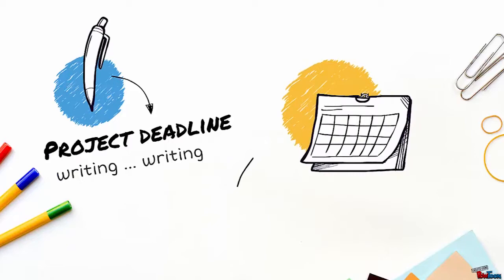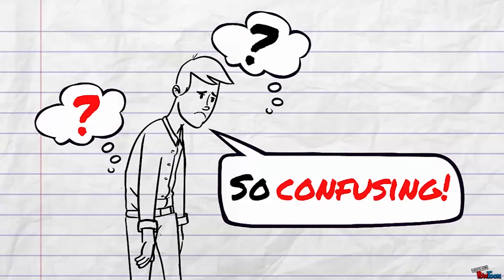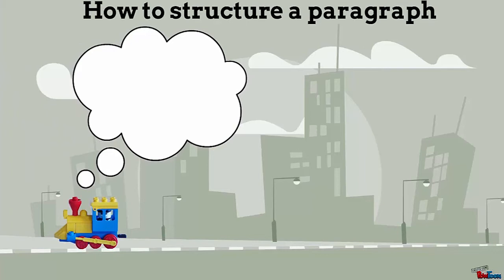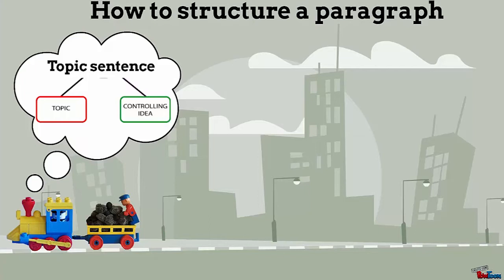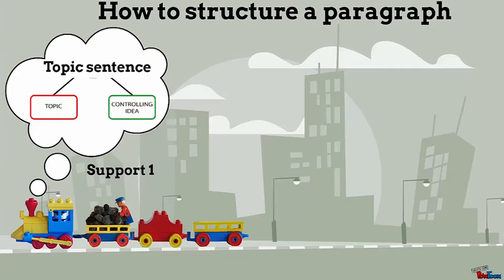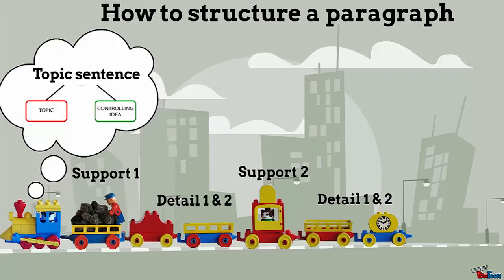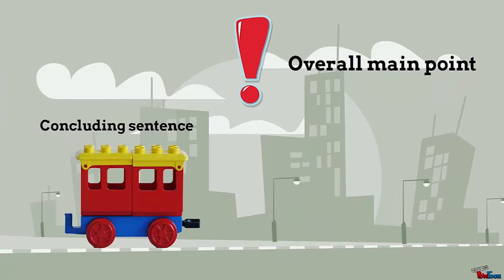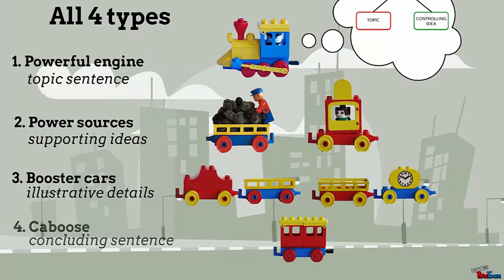How to structure a paragraph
About Aalto Online Learning:
Aalto Online Learning is a strategic educational development project that pioneers online and blended learning experiences at Aalto University. It is one of Aalto University’s joint strategic initiatives in the field of education for 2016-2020. Aalto Online Learning aspires to develop, explore and evaluate a variety of online and blended approaches for teaching and learning.